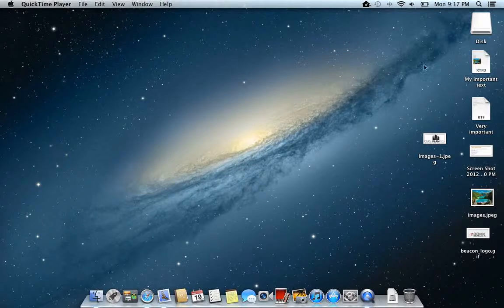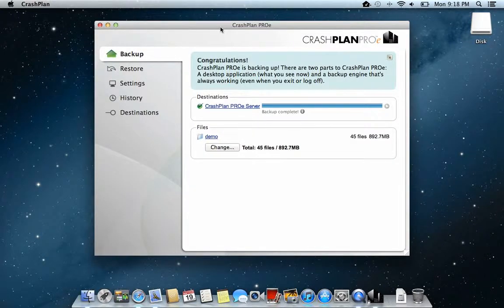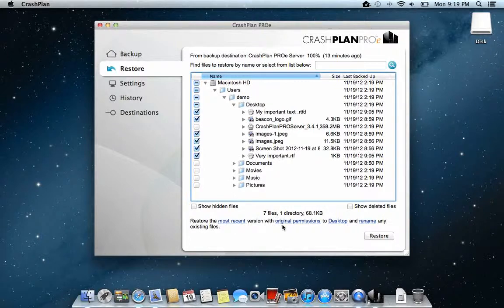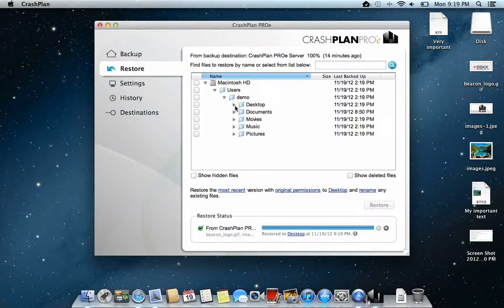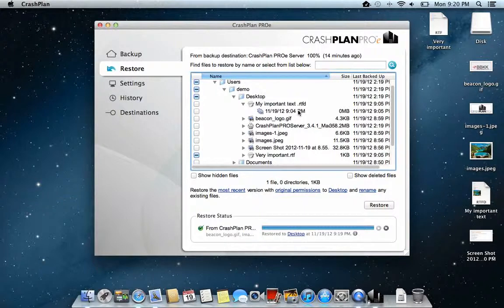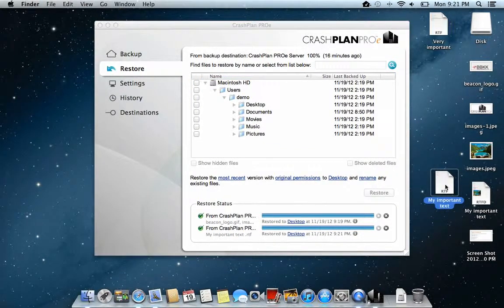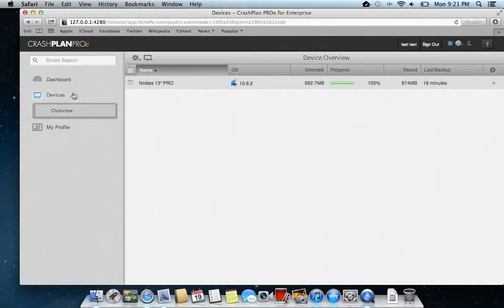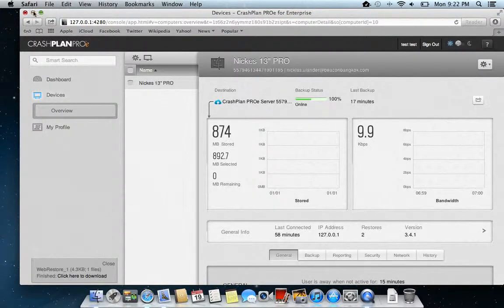How to restore files as a client on CrashPlan PROe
Two ways of restoring files from CrashPlan PROe backup as a client.